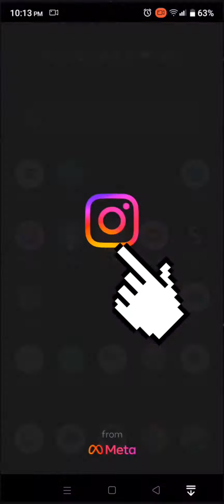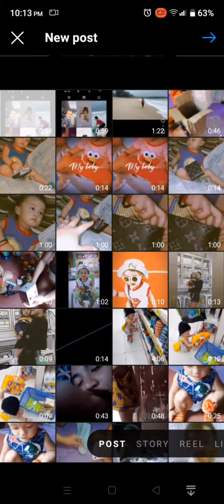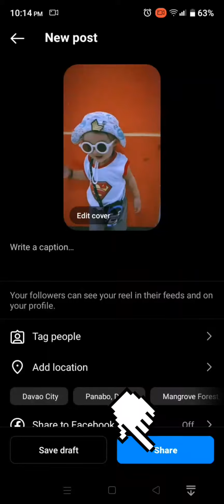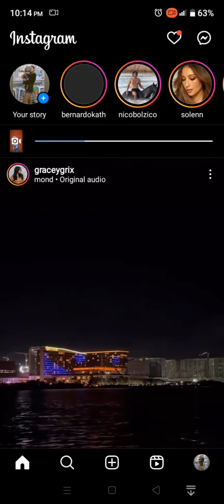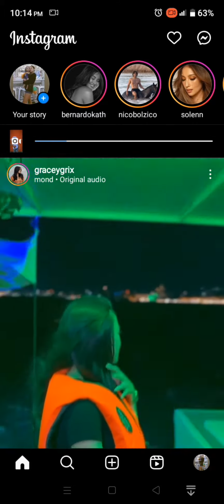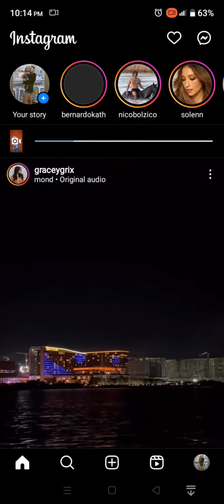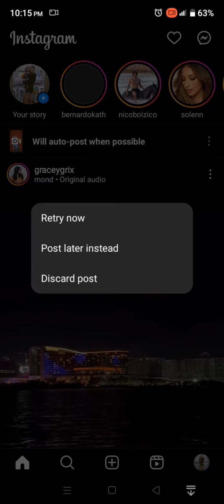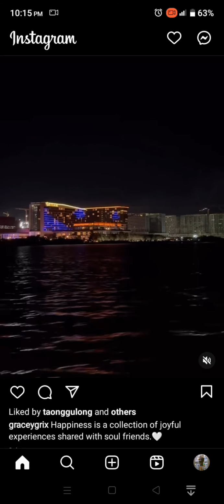How To Stop A Instagram Reels Upload Quick And Easy Guide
Want to pause or stop an Instagram Reels upload in progress? Look no further! In this quick and easy guide, we'll show you how to stop an Instagram Reels upload effortlessly.

Sometimes, you may change your mind or encounter a mistake while uploading a Reel. Whether it's an editing error, the need to make adjustments, or simply wanting to cancel the upload for any reason, we've got you covered.

Join us as we walk you through the simple steps to stop an Instagram Reels upload. We'll provide you with a clear and straightforward guide that works on both Android and iOS devices. You'll be able to halt your upload in no time and avoid sharing any content you're not fully satisfied with.

Our tutorial will cover the necessary options and buttons you need to navigate in the Instagram app to successfully stop the Reels upload process. We'll also provide helpful tips and tricks to ensure a smooth experience while managing your Reels content.

Don't let a mistaken upload or an unfinished Reel stress you out. With our easy-to-follow guide, you'll be able to confidently stop any Instagram Reels upload, allowing you to maintain control over your content.